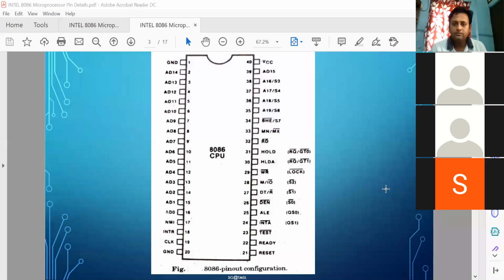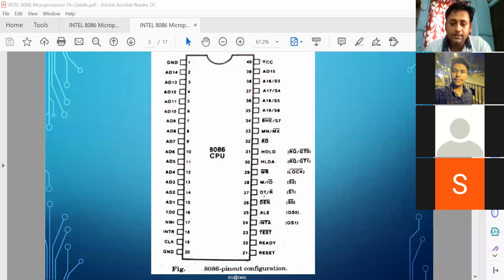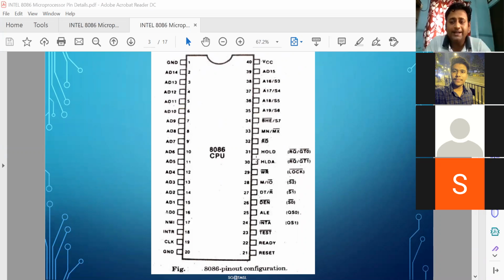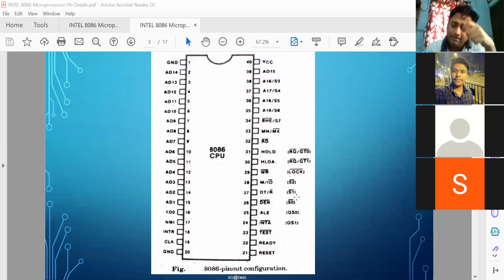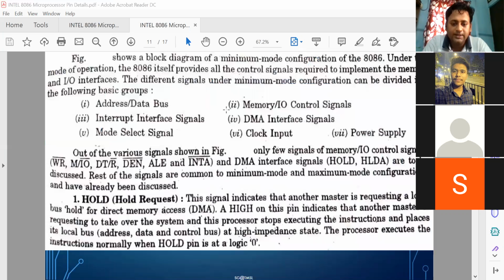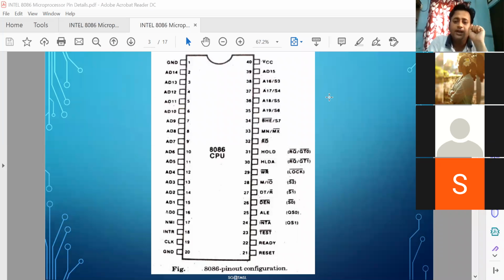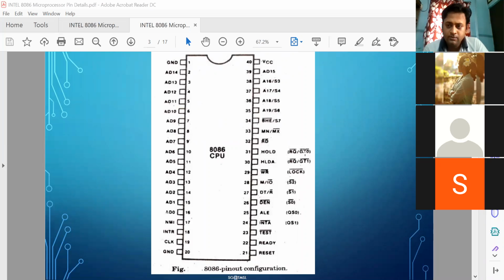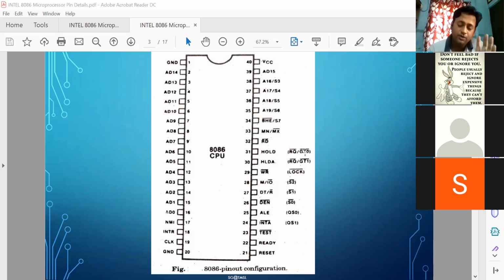8086 Pin Description-Part 2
Lecture Video (TMSL)